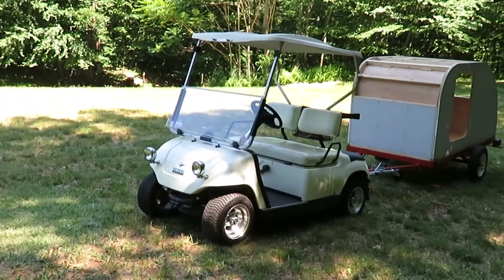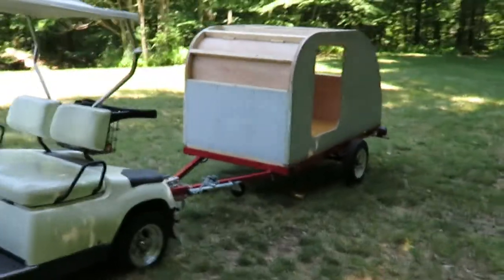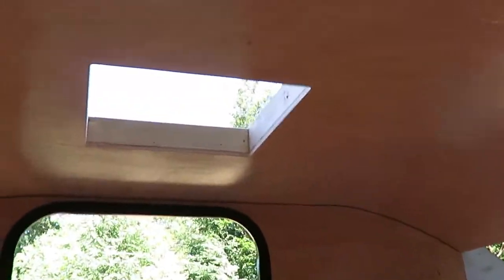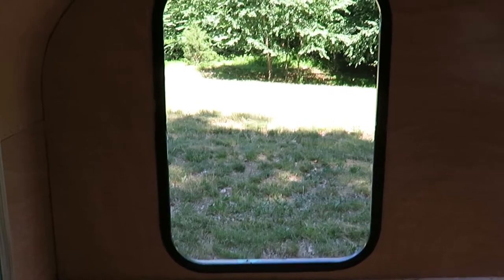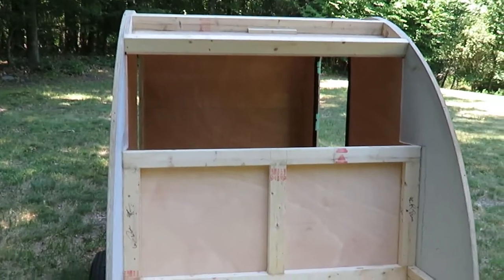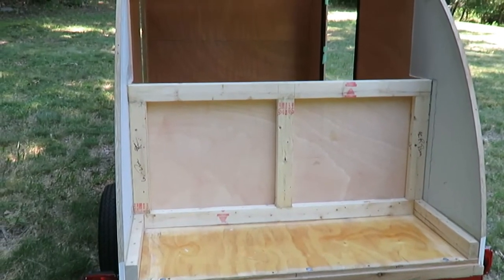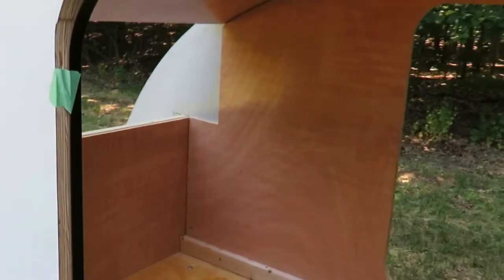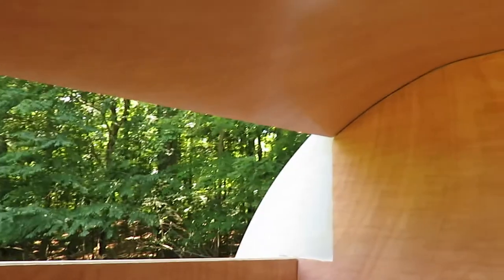Teardrop Trailer Build part 6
Out for a drive.